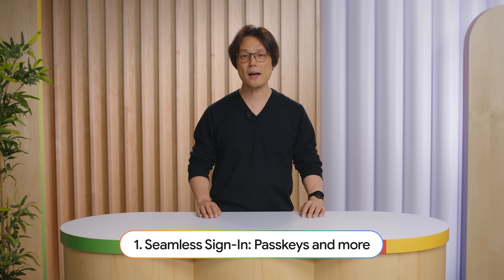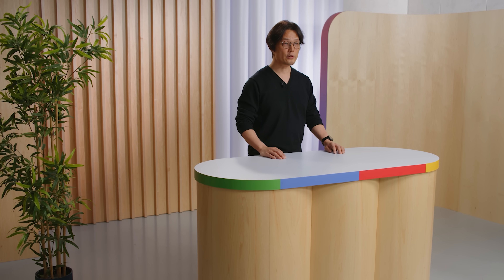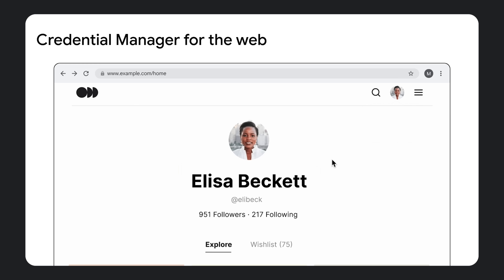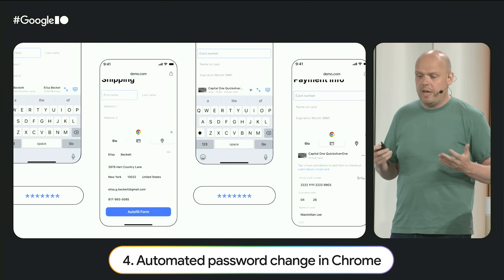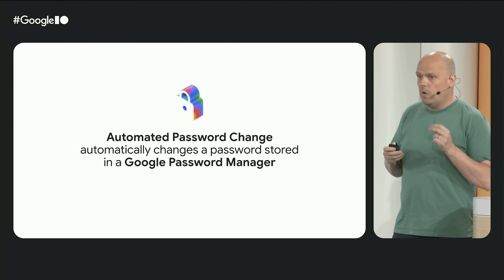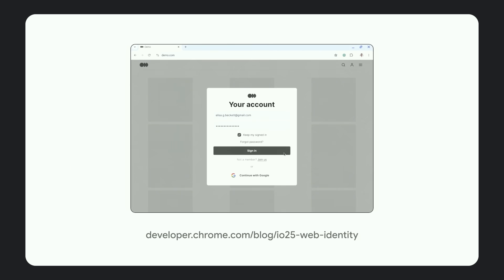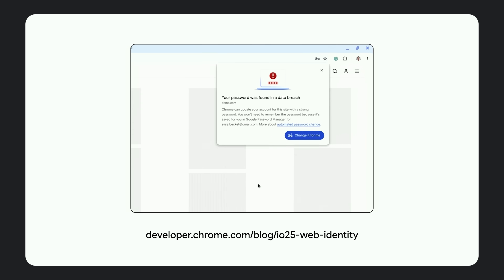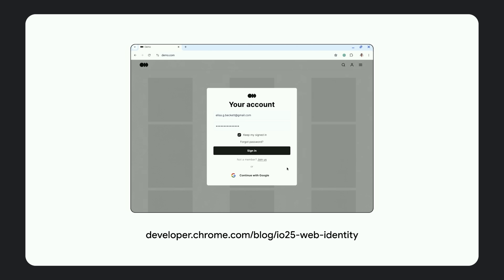Top Identity and Privacy updates from Google I/O 2025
Learn about our latest identity and privacy announcements, from privacy and functionality with privacy sandbox to the improved Google Password Manager.

Chapters:
0:00 - Seamless sign-in: passkeys and more
0:39 - Privacy and functionality with Privacy Sandbox
1:14 - Control cookies with DevTools Privacy Panel
1:26 - Automated password change in Chrome

Products Mentioned: Chrome,  Privacy Sandbox for Chrome